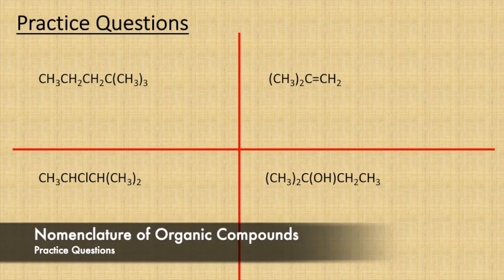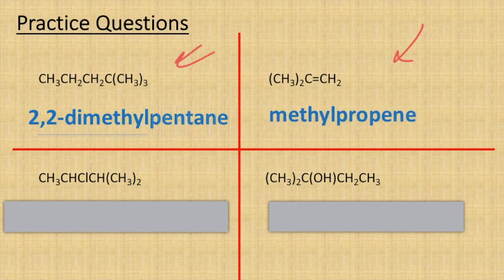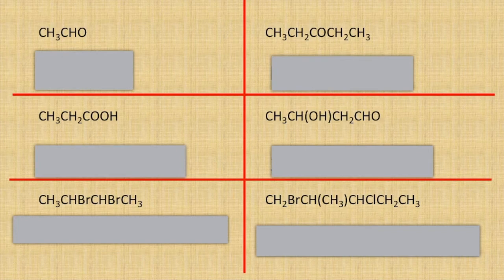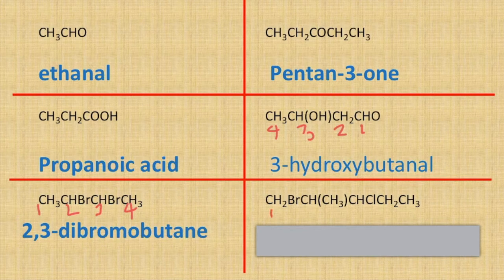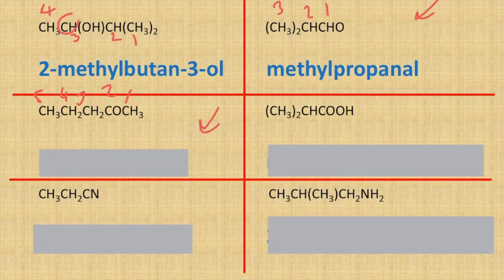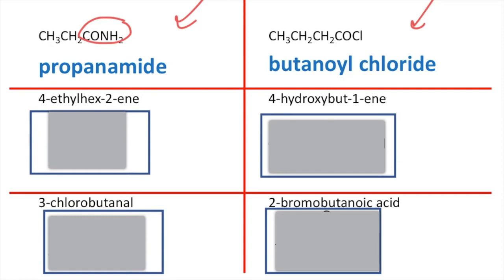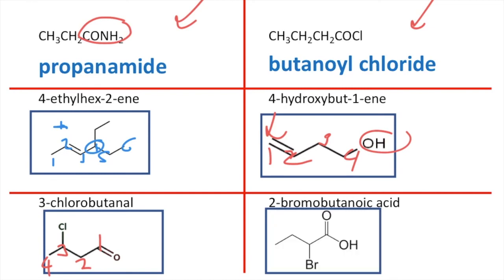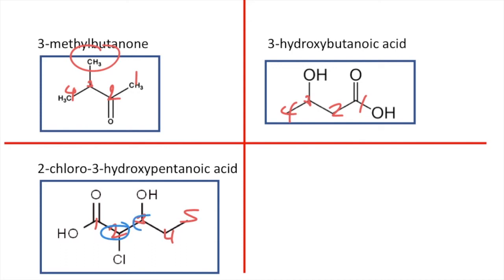Naming Organic Compounds - Practice Questions and Answers From